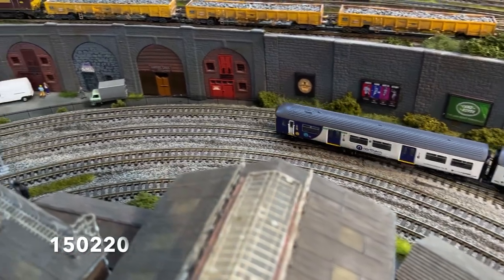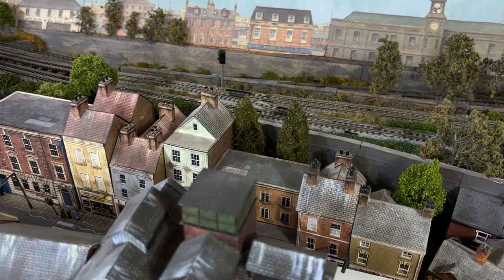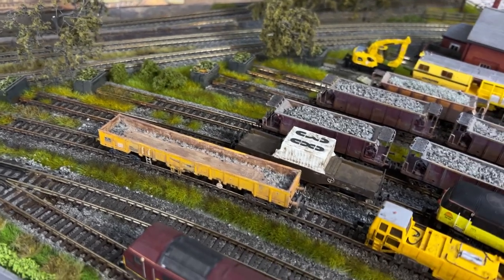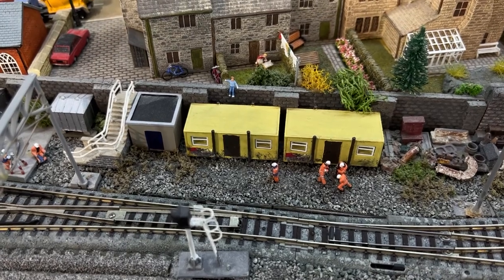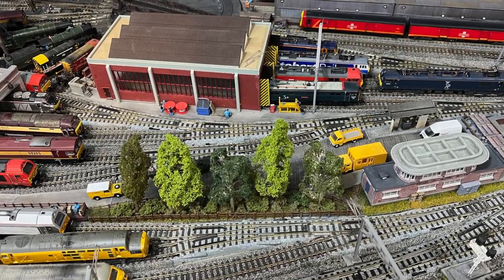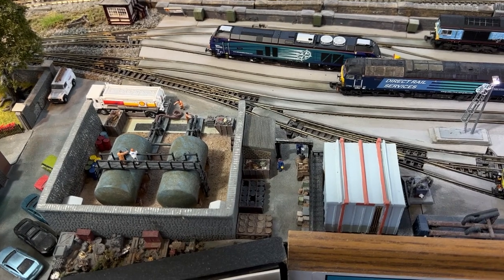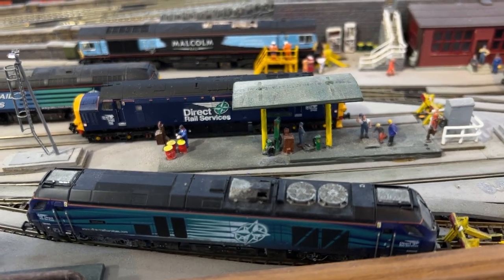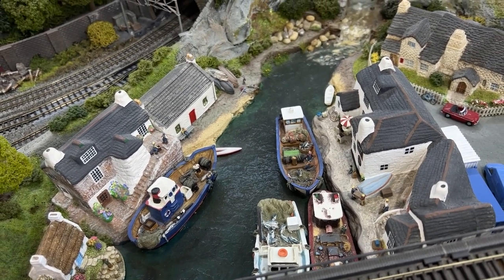N GAUGE Leefield & Ashpeth 38 Adding Scenic Detail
In this video I share some ideas on adding scenic details to a layout. Different types of buildings are considered along with a variety of small items that can help to create a sense of realism.